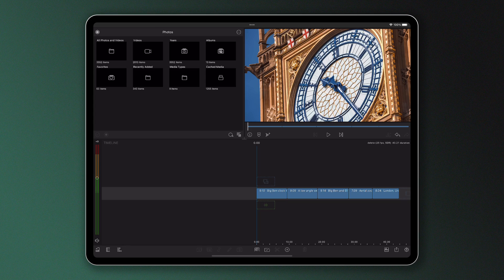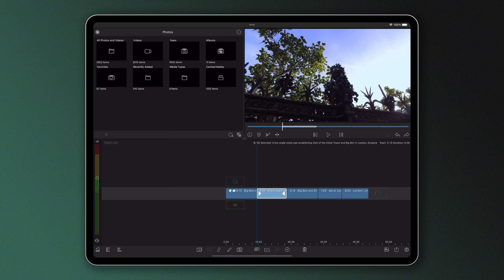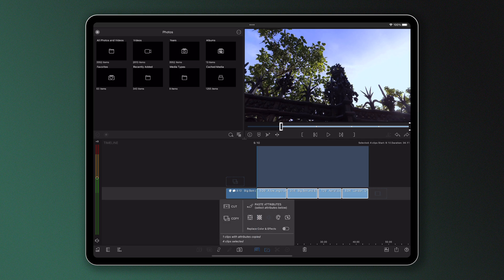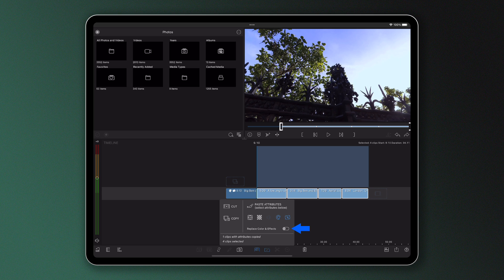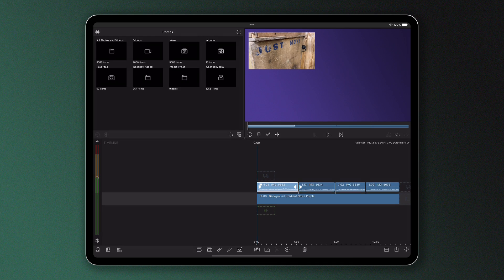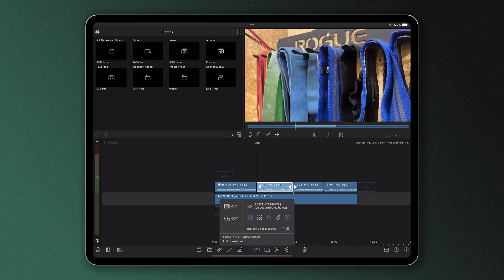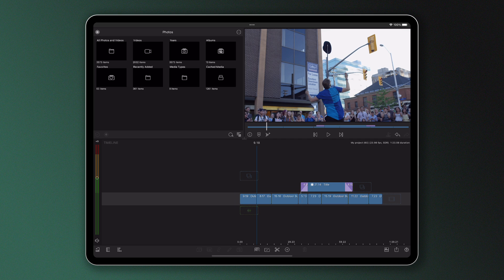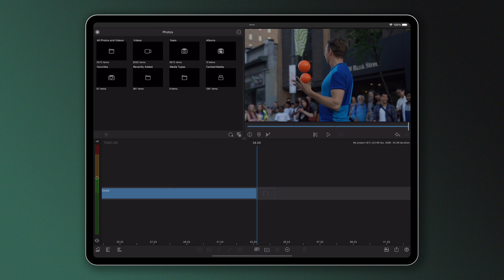Pasting Clips and Effects using the LumaFusion Clipboard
The LumaFusion Clipboard enables editors to Cut, Copy and Paste clips on the timeline and between projects. Additionally, you can also copy the attributes of a clip to another, saving you time and (we hope) boosting your creativity!